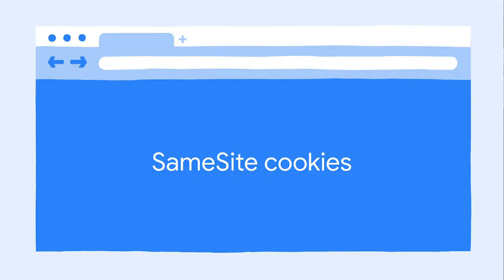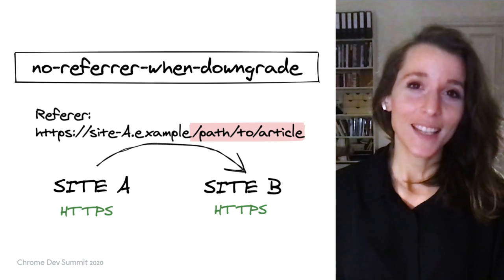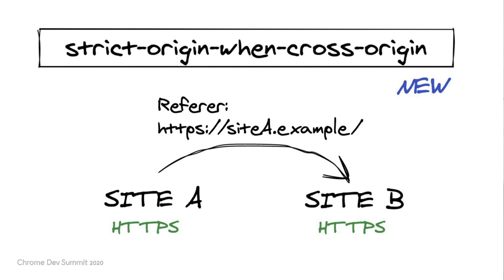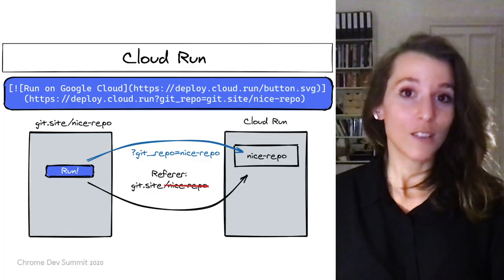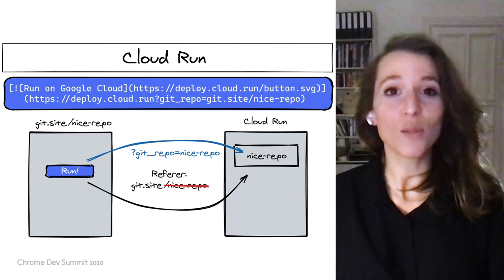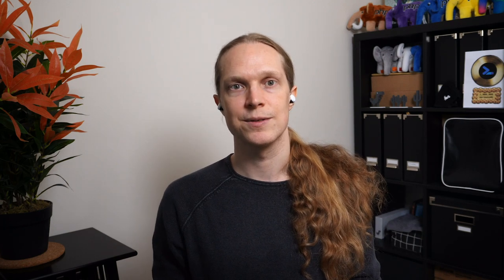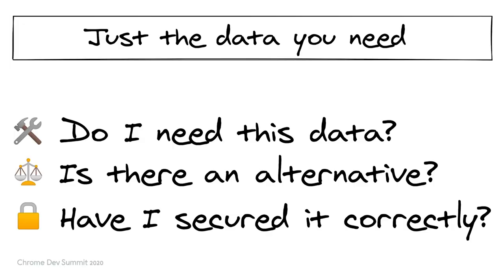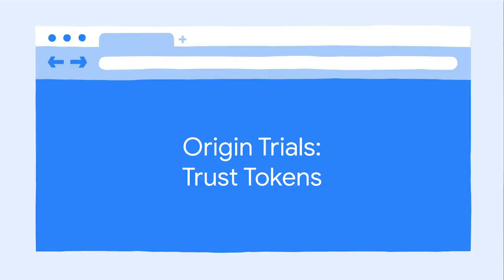Patterns for privacy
Rowan and Maud chat through the progress on the Privacy Sandbox proposals and extract some of the patterns that are aiming to enable a more private web. They cover some of the launches so far and their effects along with exploring some of the current work including Privacy Budget, Conversion Measurement, and Trust Tokens.

Speakers: Rowan Merewood, Maud Nalpas

event: Chrome Dev Summit 2020; re_ty: Publish; product: Chrome - General; fullname: Maud Nalpas,Rowan Merewood;